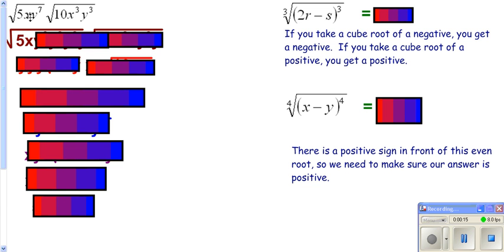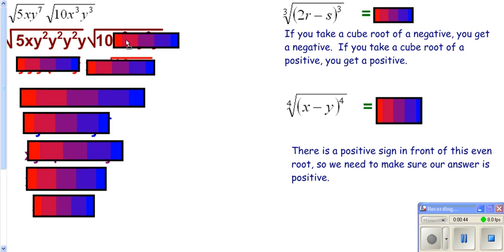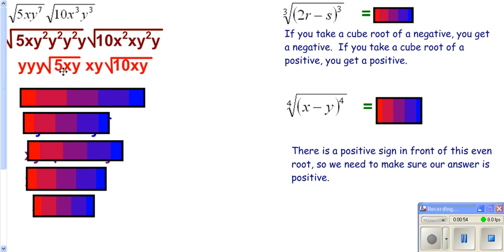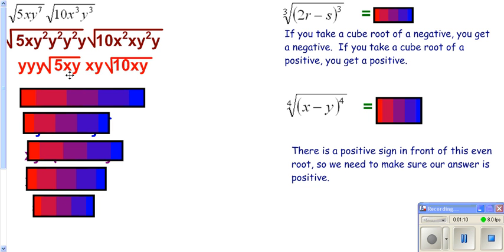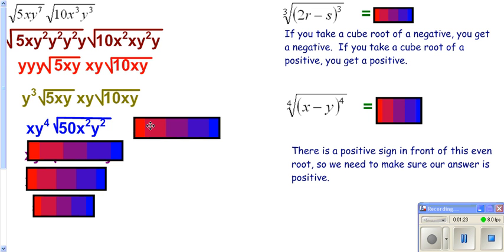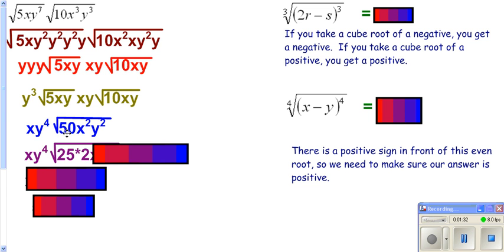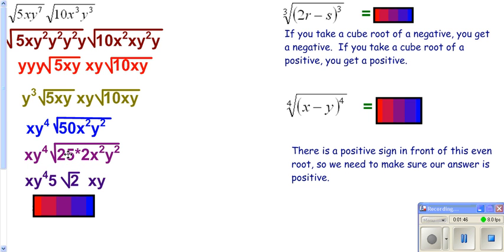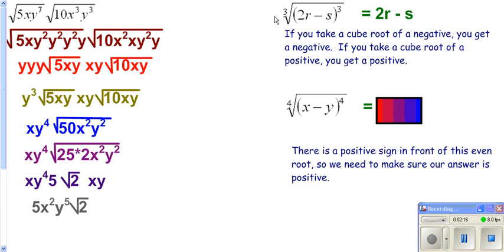Pre Calculus section 1.2 part 3.wmv